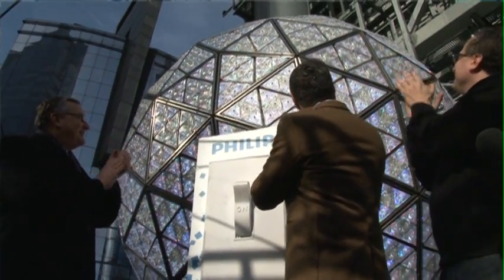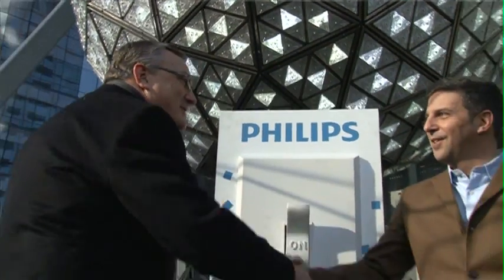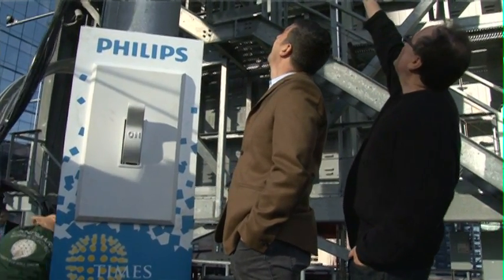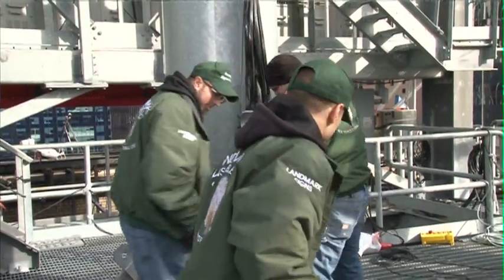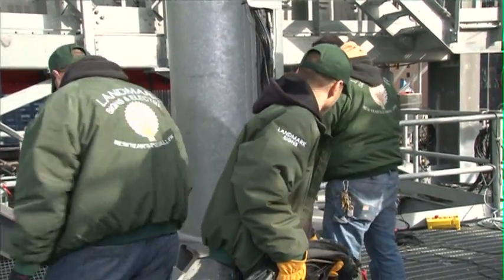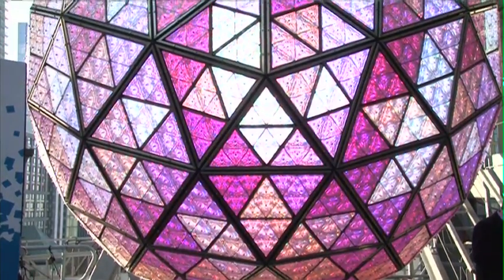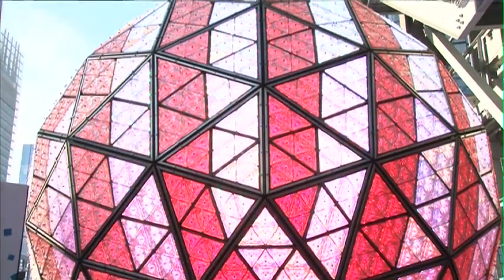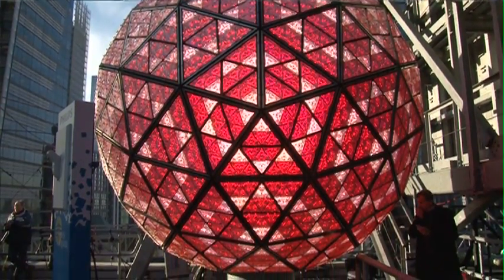Philips Lighting Test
The CEO of Philips Lighting Company, Ed Crawford, describes the final test of the Philips light switch and the Times Square New Year's Eve Ball.  He is joined by Tim Tompkins, President of the Times Square Alliance and Jeffrey Straus, President of Countdown Entertainment, co-organizers of the best New Year's Eve party anywhere in the world! Together they flip a giant switch that initiates the spectacular, state-of-the-art, lighting effects, powered by 32,256 Philips Luxeon LEDs.  The Ball is sent up a 130-foot pole atop One Times Square.